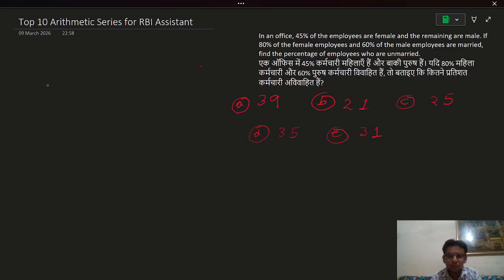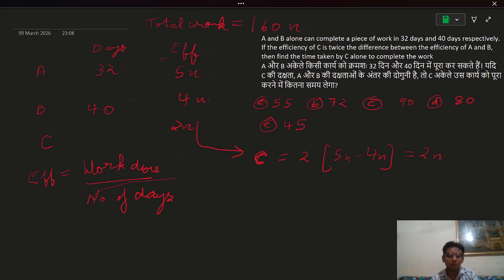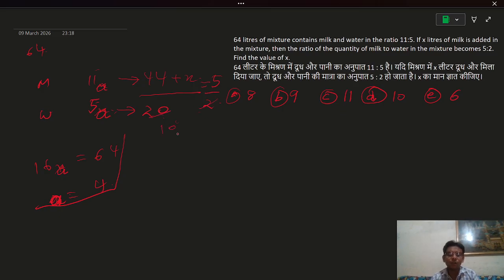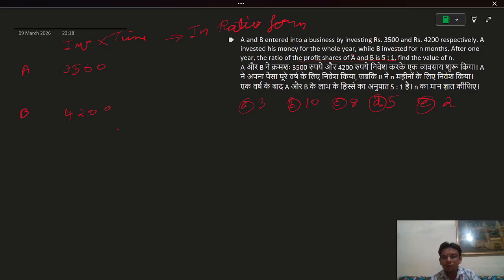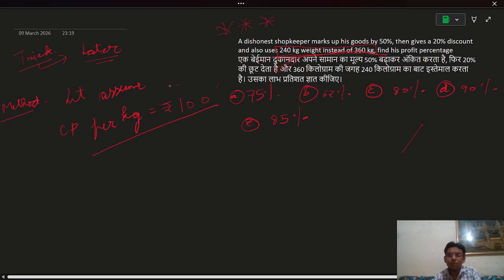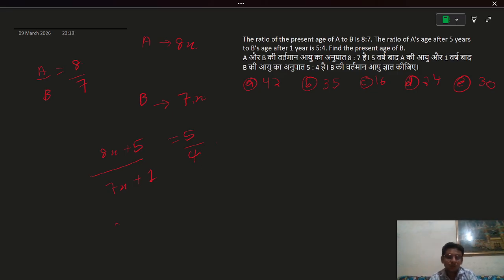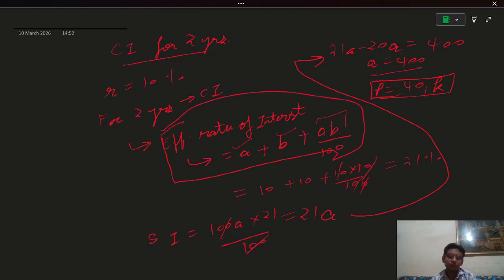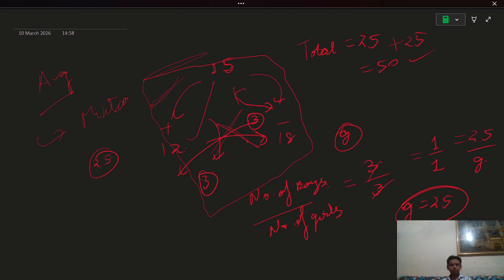Top 10 Arithmetic Questions for RBI Assistant 2026 | Quant Practice Set 1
Top 10 Arithmetic Quant Questions for RBI Assistant 2026 | Must Practice Questions

In this video, we solve Top 10 important Arithmetic Quant questions for RBI Assistant 2026 based on the latest banking exam pattern. These questions will help you improve your speed, accuracy, and conceptual clarity in the Quantitative Aptitude section.

If you are preparing for RBI Assistant, SBI Clerk, IBPS Clerk, RRB Clerk, or other banking exams, this question series will strengthen your arithmetic concepts and help you approach questions with smart techniques.

📌 Topics Covered in This Video:
• Percentage
• Profit & Loss
• Time and Work
• Ratio & Proportion
• Average

📚 Why You Should Watch This Video:
✔ Practice real exam-level arithmetic questions
✔ Learn smart tricks and logical approaches
✔ Improve calculation speed and accuracy
✔ Perfect practice set for RBI Assistant 2026

You will get:
• Daily Quant Questions
• Practice PDFs
• Important exam updates
• Shortcut tricks for banking exams

🎯 Useful For Exams:
RBI Assistant 2026 | SBI Clerk | IBPS Clerk | RRB Clerk | Banking & Insurance Exams

💡 Tip: Pause the video and try solving the questions yourself before checking the solution to improve your exam performance.